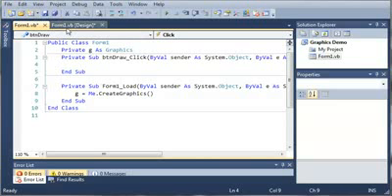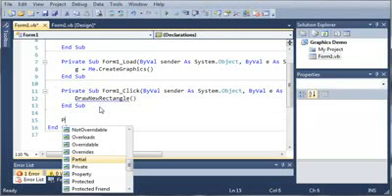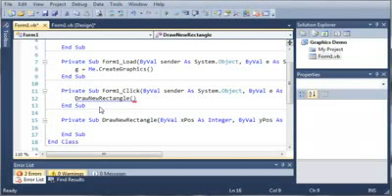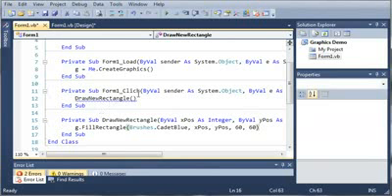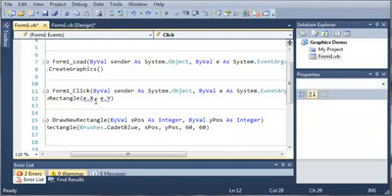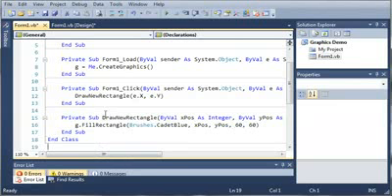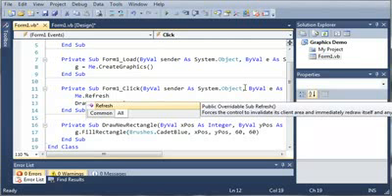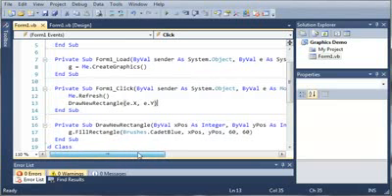Visual Basic 165 Drawing More Squares